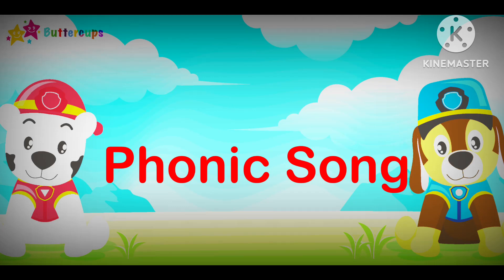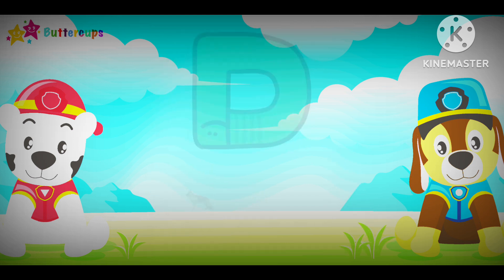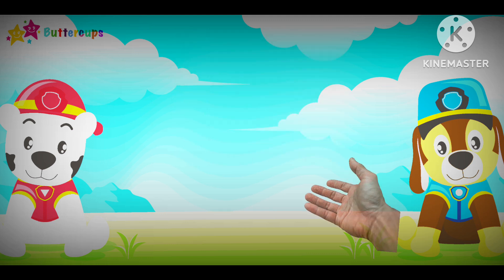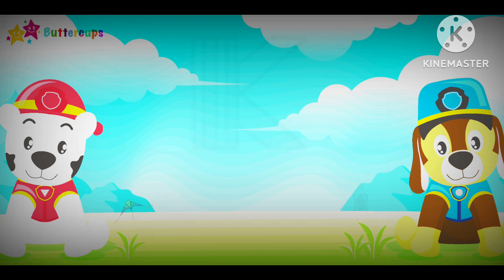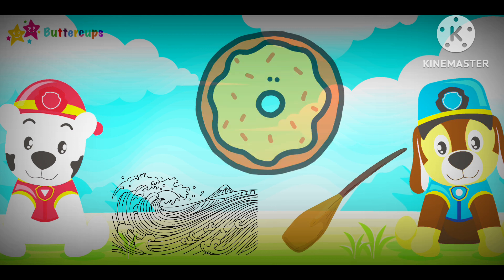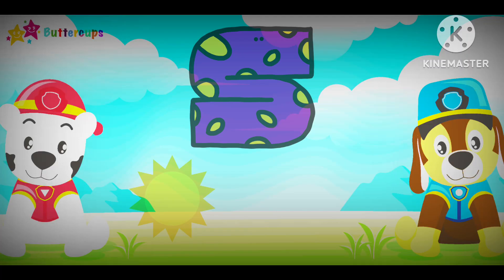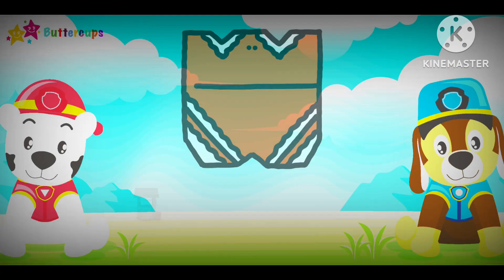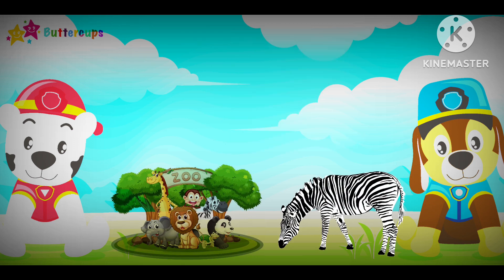Learn Alphabets Sounds of ABCD a for apple B for ball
A phonic song is a fun and interactive way for children to learn the sounds of letters and words. The song typically features catchy melodies and playful lyrics that help children associate each letter with its corresponding sound. By engaging children in a musical and entertaining way, phonic songs can help them develop important literacy skills such as phonemic awareness, decoding, and word recognition. Whether you're a parent, teacher, or caregiver, incorporating phonic songs into your child's learning routine can be a great way to make learning fun and effective.

ABCD
Alphabet for children
baby songs
Abc songs
Nursery rhymes
Toddlers videos